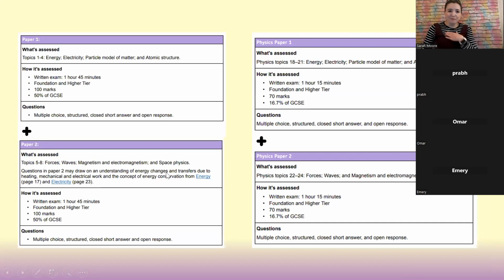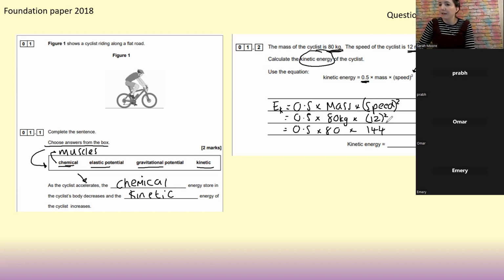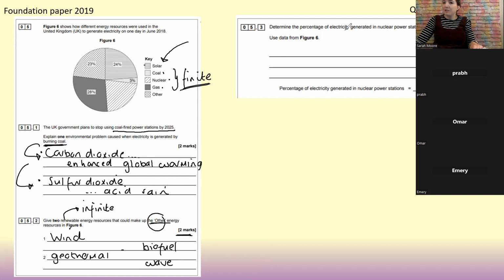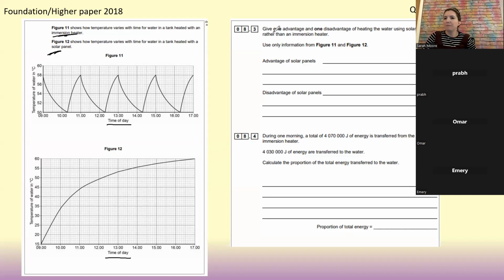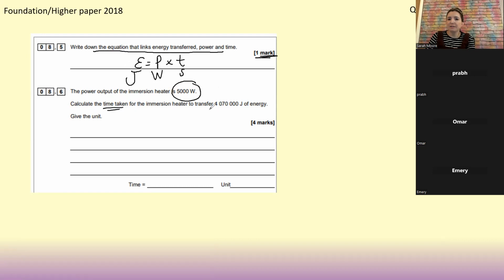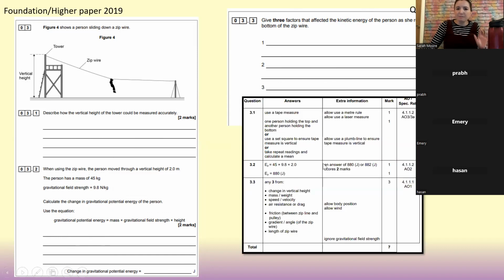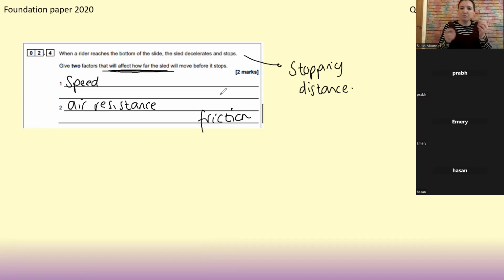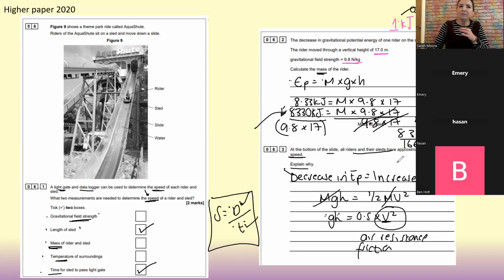GCSE Physics Past Paper Questions And Answers ✅ GCSE 2024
Unlock the secrets of GCSE Energy Calculations and ace your exams with ease! 🌟 This video is your gateway to mastering the fundamental energy concepts covered in GCSE physics.

Whether you're tackling AQA, OCR, or Edexcel, this comprehensive guide ensures you're well-prepared for both foundation and higher papers. Join Sarah as she simplifies complex theories into digestible, exam-ready knowledge.

From kinetic to potential energy, get a sneak peek into crucial calculations and deepen your understanding with practical examples. Every concept is broken down to enhance your learning experience, making difficult topics accessible and engaging. Plus, discover tips on increasing efficiency and the remarkable ways energy conservation impacts our understanding of physics.

Hit play and let the learning adventure begin! Commit to effective preparation and watch your confidence soar as exam day approaches. Follow our channel for more insightful content that turns preparation into success. Ready to conquer your GCSE exams? Dive into this video now and transform your approach to physics!

CHAPTERS:
1:33 - GCSE Energy Specification Overview
6:07 - GCSE Physics Paper 1 - Energy - Question 1
12:05 - GCSE Physics Paper 1 - Energy - Question 2
15:52 - Energy Resources Discussion
21:02 - Electricity Demand Analysis
22:51 - Solar Energy Panels Explanation
26:50 - Physics Paper 1 - Energy - Question 8 Overview
38:50 - Gravitational and Kinetic Energy Concepts
47:16 - Friction Effects in Water
50:55 - Stopping Distance Factors
53:48 - Higher GCSE Physics Paper Insights
55:59 - Mass Calculation - Rider & Sled
1:01:15 - Air Resistance and Friction Impact on Speed
1:01:40 - Linking Equations in Physics
1:02:30 - End of GCSE Science Session